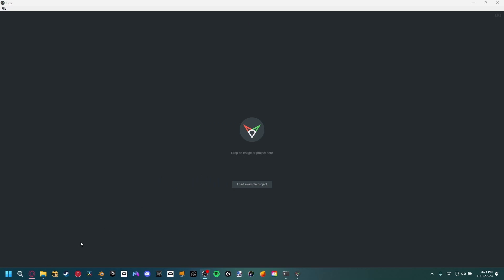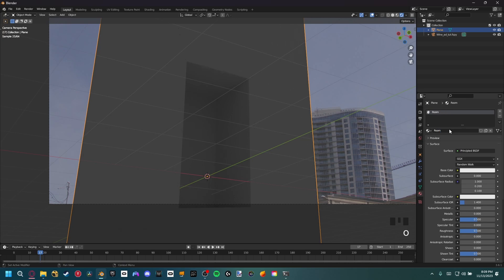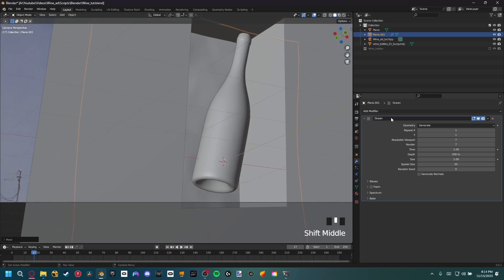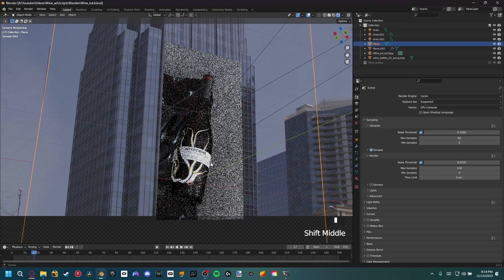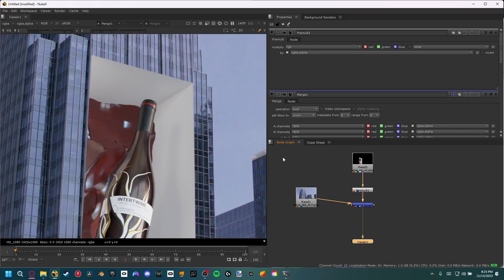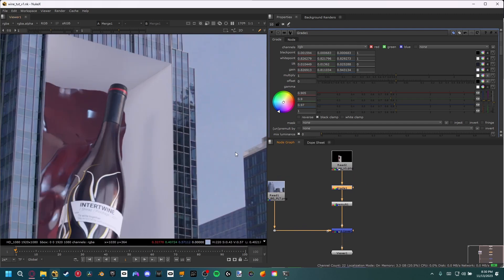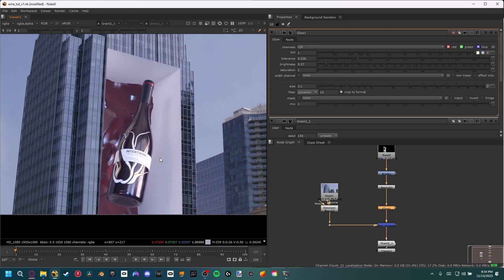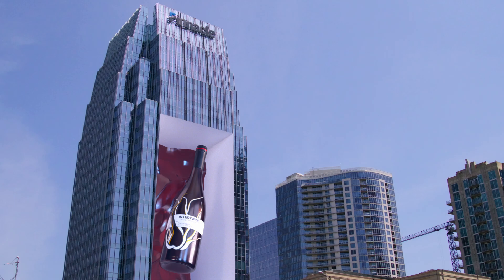My Complete Advertising VFX Workflow - Blender to Nuke Tutorial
Quick and Easy Blender VFX Tutorial to make stunning ads with no effort. Stop rendering ugly and boring ads using 3D software and adopt a better workflow instead. This workflow will teach you the basics of how to make stunning ads using completely free programs all on your own. Master the art of 3D lighting, compositing, and coloring with this super simple tutorial. Of course find out a workflow that works for you and stick to it so you can increase your skills. The biggest mistake I see beginners make is not taking their CG into seperate programs for compositing. If you're not going the extra mile and taking the time to composite your vfx, you might be losing out on making the best looking image possible. We will try to fix that in this tutorial by going over the basic workflow from blender to nuke. You can use any compositing program that you like such as nuke, davinci resolve, after effects, etc. Visual effects doesn't have to be hard and I'm here to nudge you on your path to learning amazing visual effects you can do on your own.

0:00 - Intro
0:14 - FSPY Scene Setup
1:32 - Blender CG
16:30 - Nuke Compositing